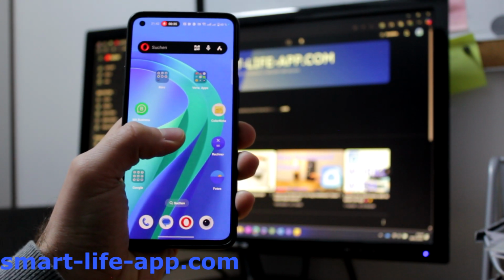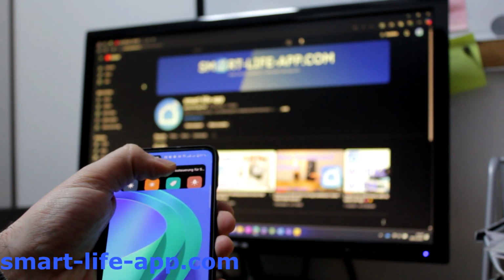Smart Life App Widget: How to Set It Up on Your Android Home Screen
Learn how to set up and use the Smart Life App widget on your Android smartphone! In this step-by-step guide, we’ll show you how to add the widget to your home screen, customize its placement, and use it to control your devices and scenes with ease. Perfect for quick access to your smart home features!